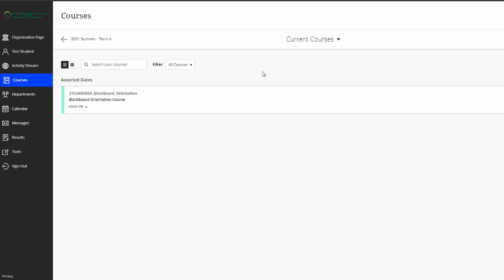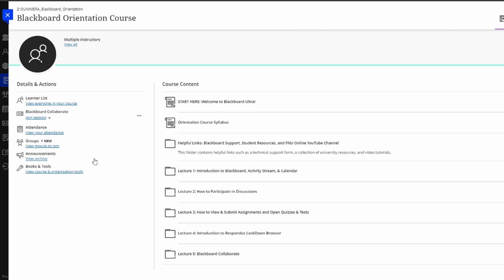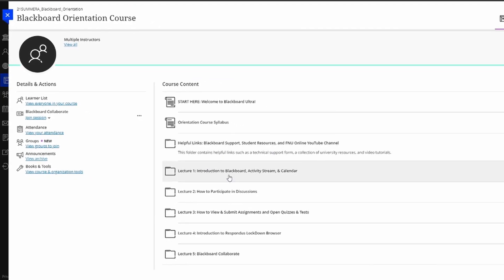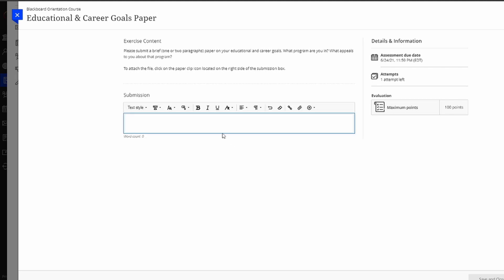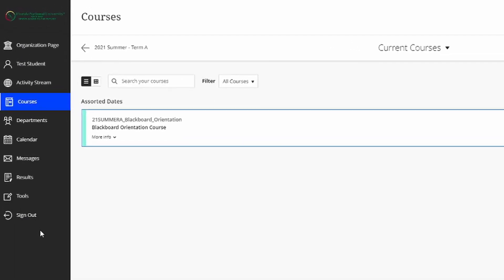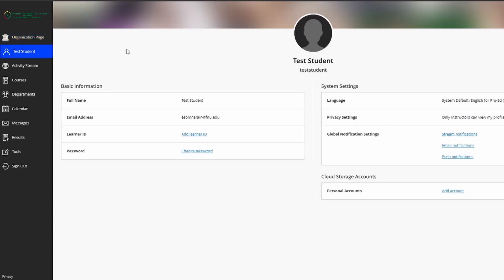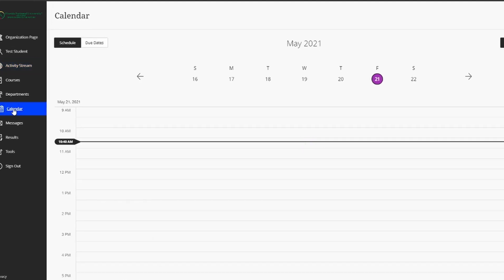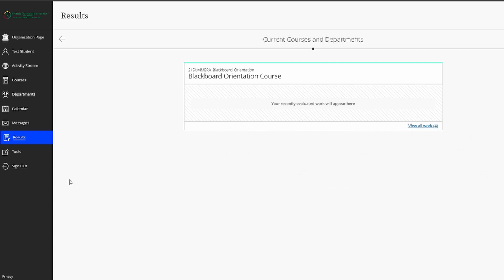FNU Student Tutorial: Blackboard Ultra Overview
This video contains a basic overview of the navigation items of Blackboard Ultra for Florida National University students.

0:00 - Course Overview
4:52 - Organization Page
5:45 - Student Profile
6:34 - Activity Stream
7:10 - Calendar
8:00 - Messages & Results